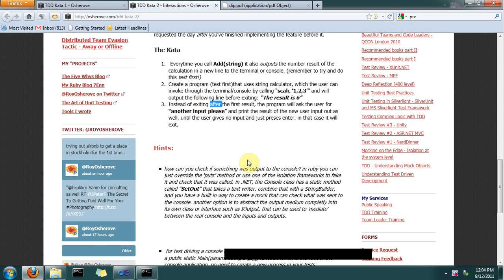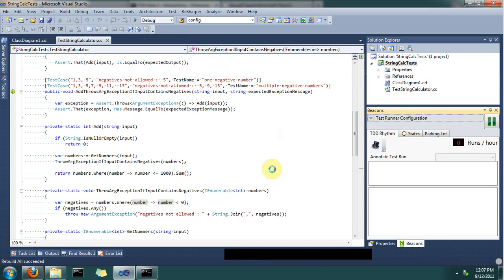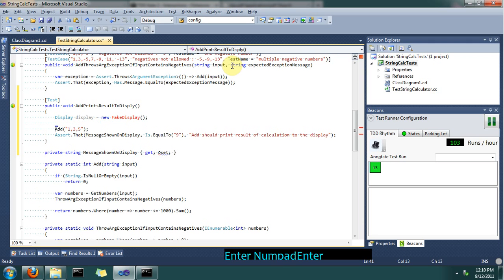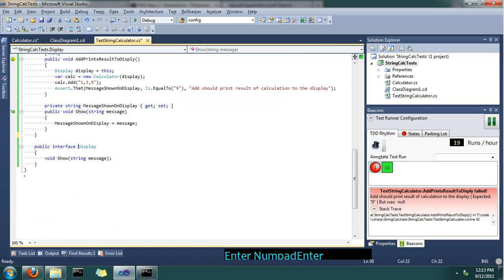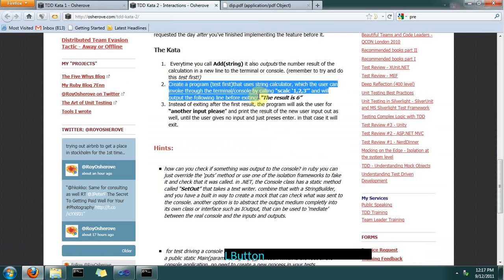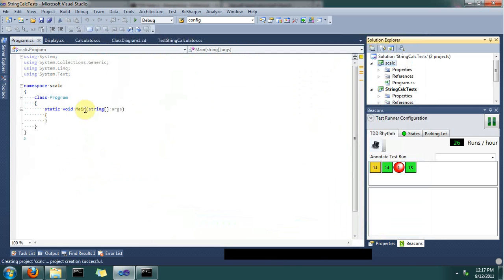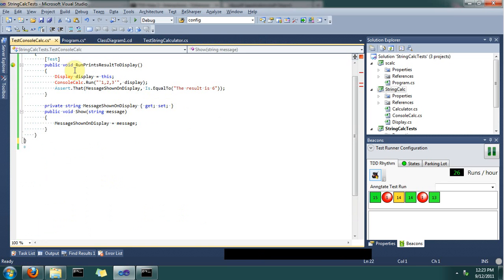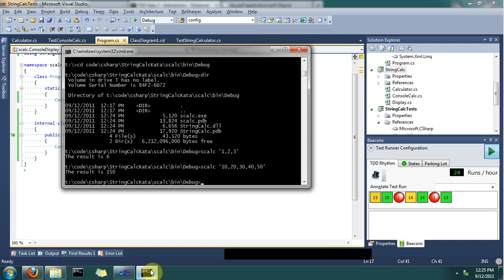TDD StringCalculator Kata - Part2a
What is the exercise ?

Solved using VS2010 + NUnit + Resharper 5 + Beacons (a VS2010 extension)

Subtitles : goo.gl/​JShDQ